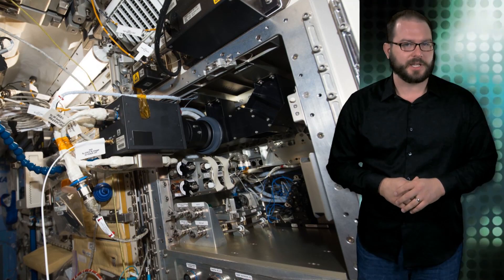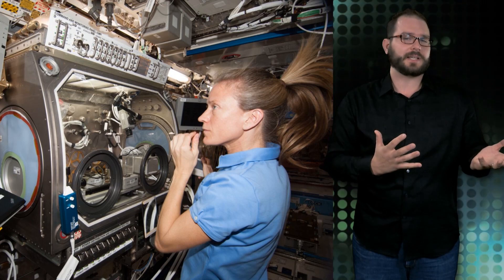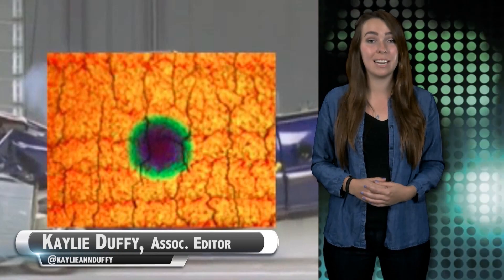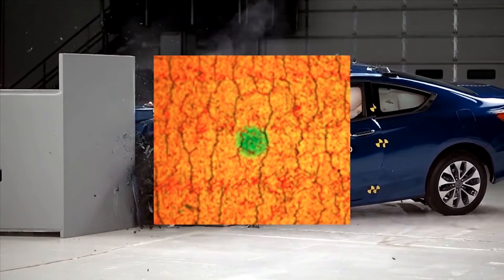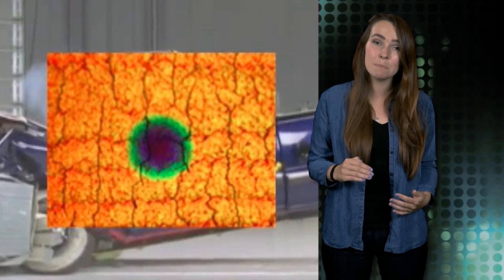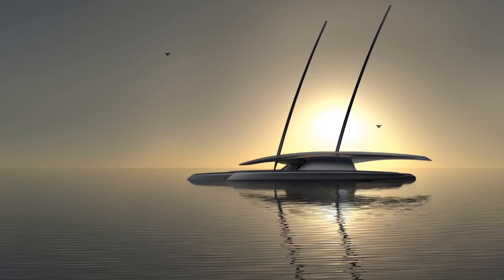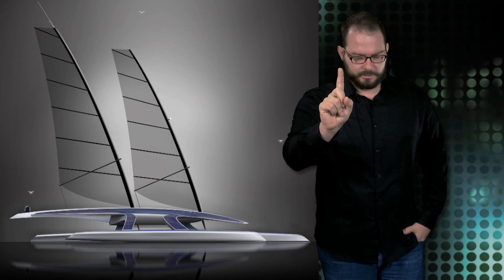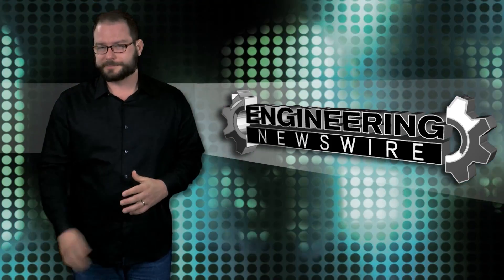Engineering Newswire 153: Autonomous Ship to Cross Atlantic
Today on Engineering Newswire, we’re highlighting space station benefits to humanity, diagnosing brain injuries with color changing film, and sailing across the Atlantic on an autonomous ship.

Unexpected Discoveries from 200 Miles above the Earth

Since 1998, the International Space Station has been a unique scientific platform that has enabled more than 2,400 researchers in 83 different locations to conduct more than 1,700 experiments in microgravity.

In a new book, ISS Benefits for Humanity 2015, NASA highlights the contributions of this unique lab currently orbiting the Earth.

Polymer Signals Traumatic Brain Injuries

Bomb blasts or rough tackles can inflict serious brain injuries, but the real damage isn’t always apparent. The ability to immediately diagnose if someone has sustained a brain injury could limit the damage years down the road.

A team of researchers from the University of Pennsylvania are tackling this issue head on with the development of a new material that could be incorporated into headgear to immediately diagnose the severity of blows.

Autonomous Research Ship to Cross Atlantic

A few years from now you may encounter a crewless ship crossing the Atlantic Ocean. The Mayflower Autonomous Research Ship (MARS) plans to sail itself from Plymouth, England to Plymouth, Massachusetts in 2020.

The trimaran will be about 32.5 meters long and 16.8 meters across, with a glass/aramid/foam composite hull and a carbon composite deck. By using one or both of its sails, the autonomous ship will be able to travel at a speed of up to 20 knots.